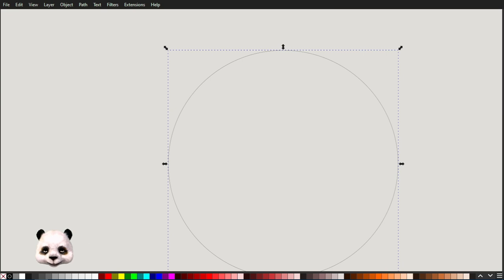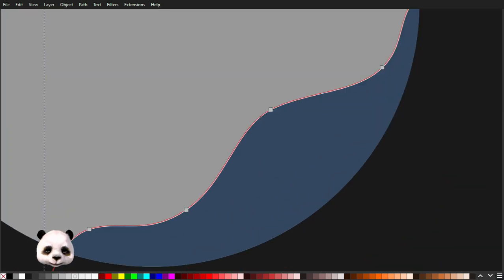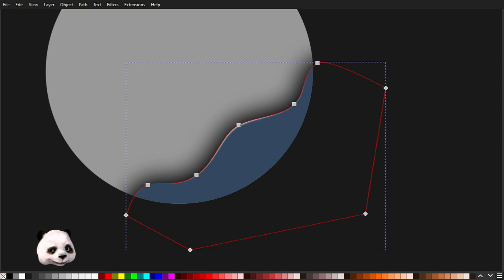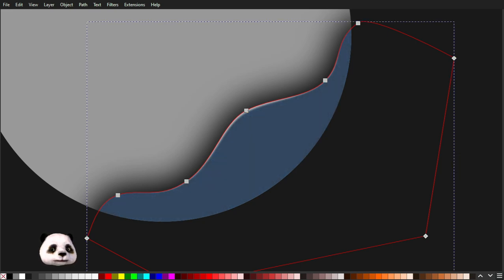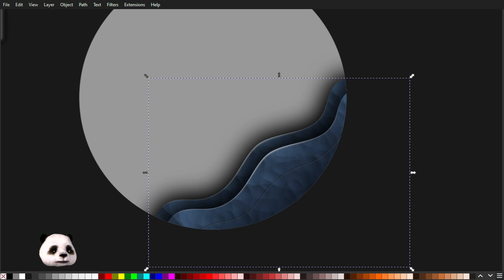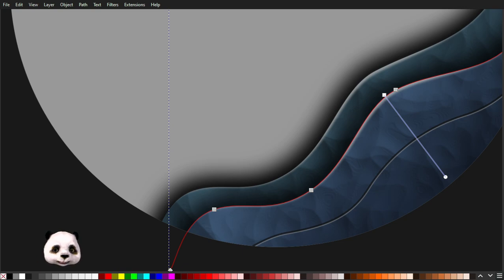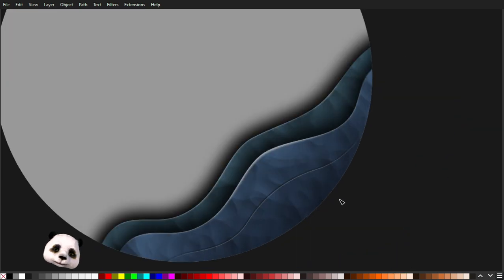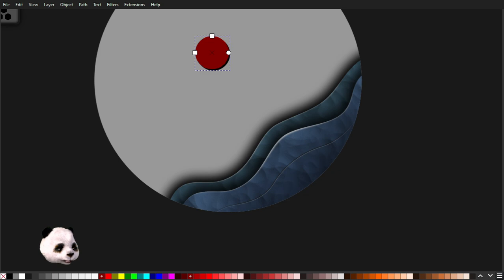Wobbly Jupiter Prototyping